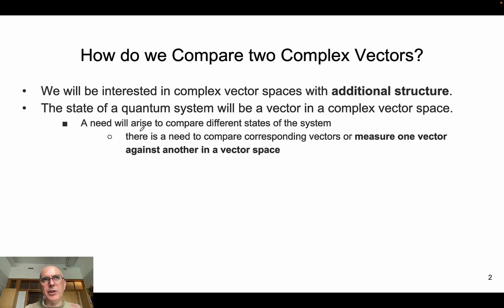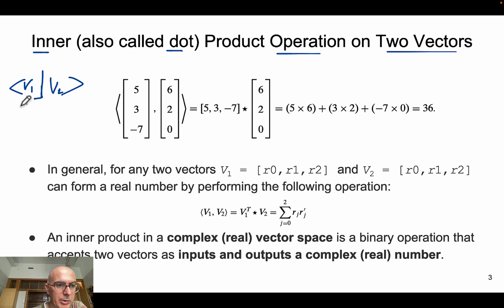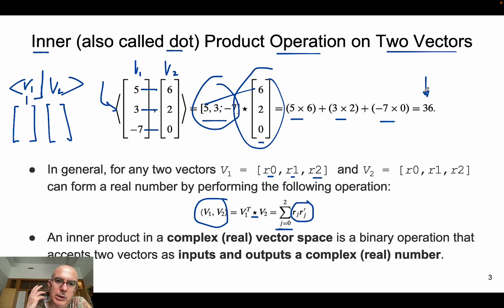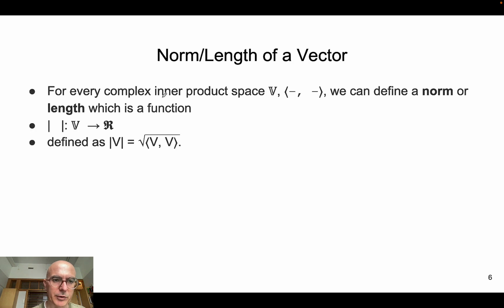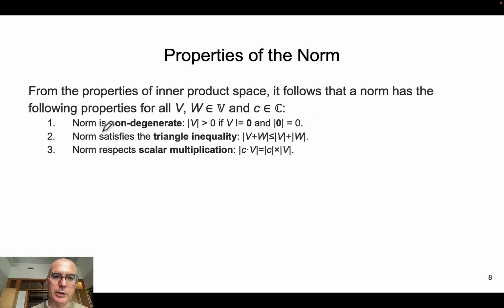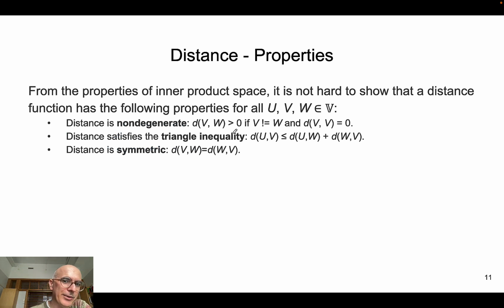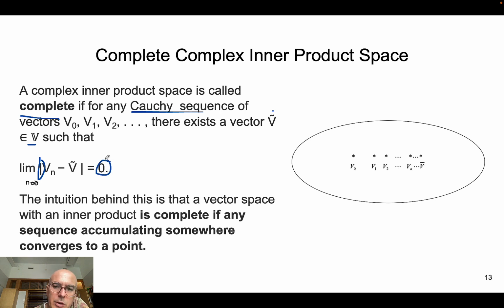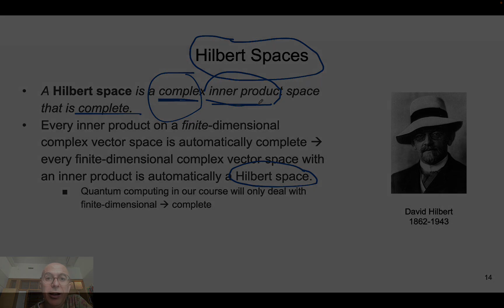Mat.4 - Inner Product, Norm & Distance